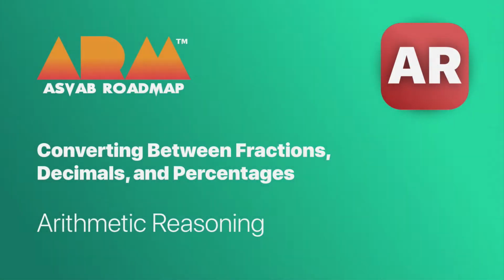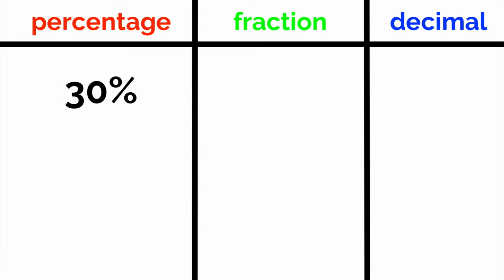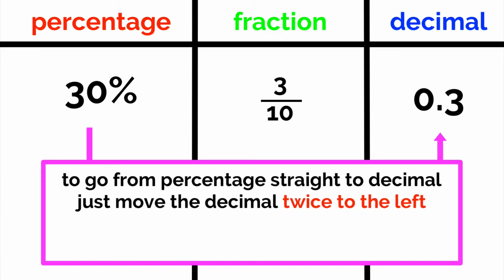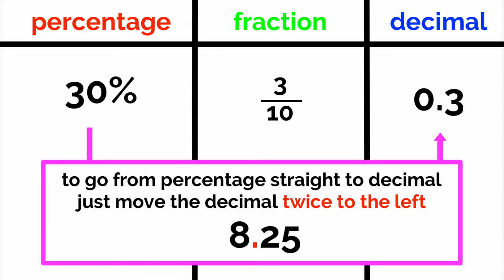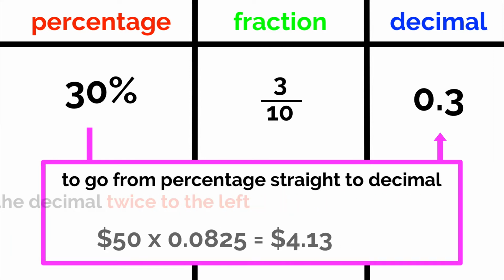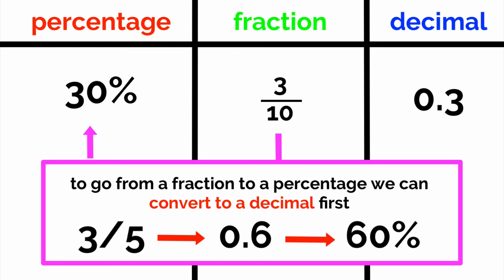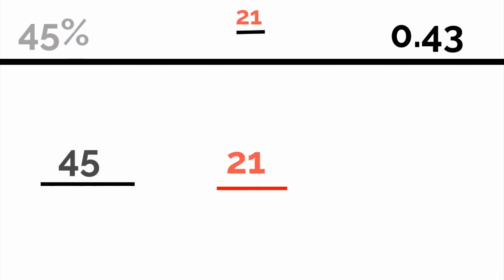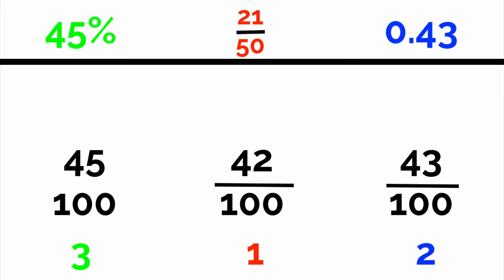ASVAB Mathematics Knowledge: Converting Between Fractions, Decimals, and Percentages